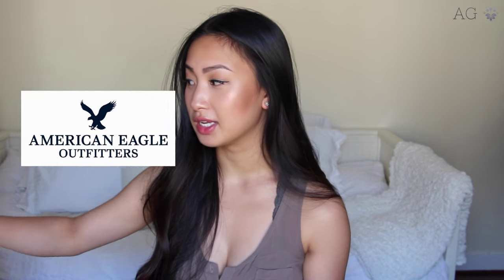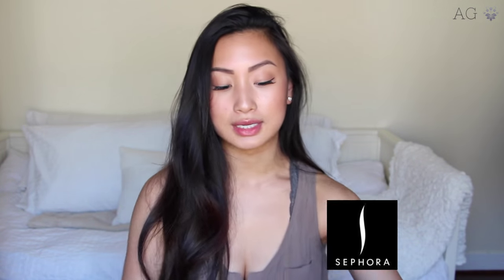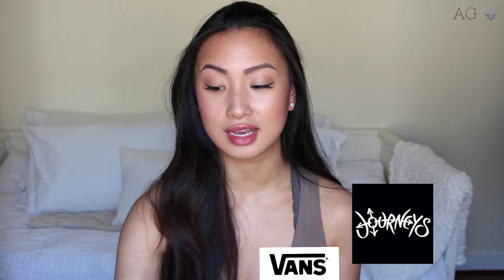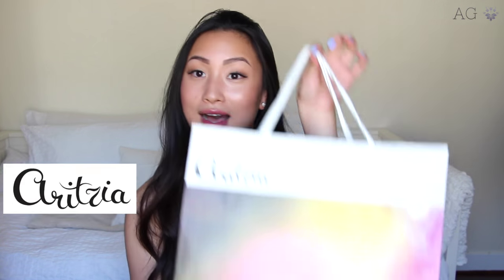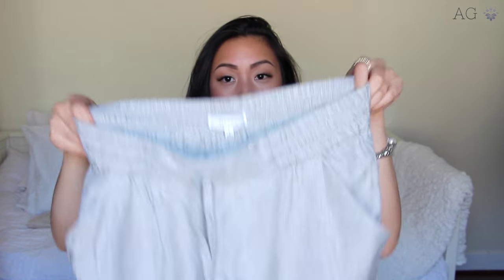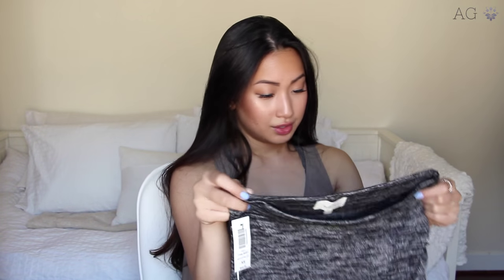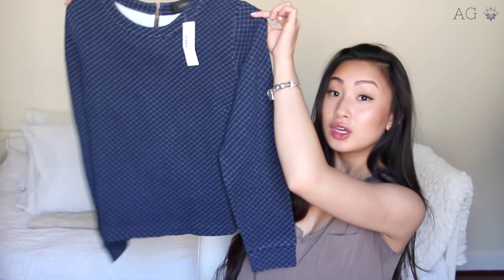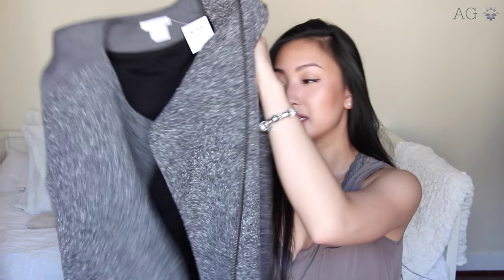Collective Haul July 2015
xx, Ali